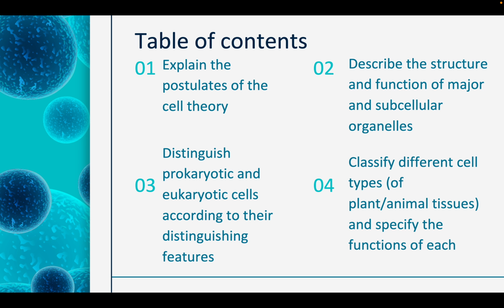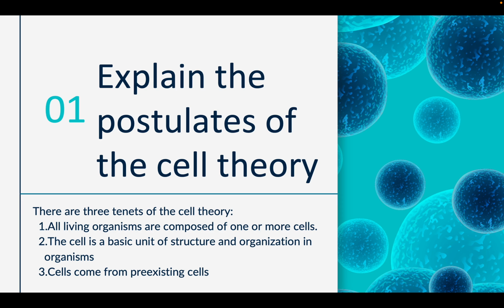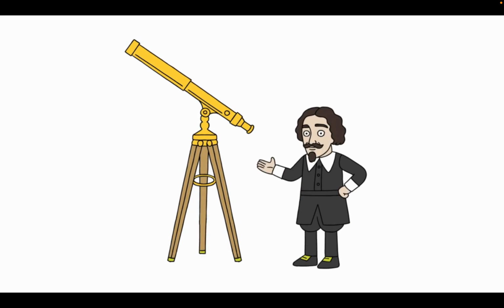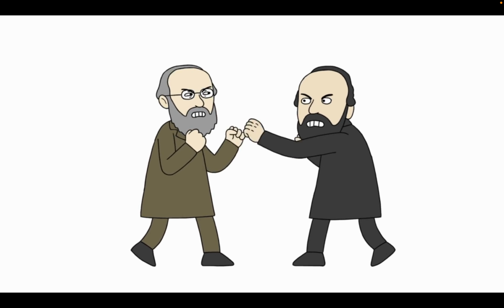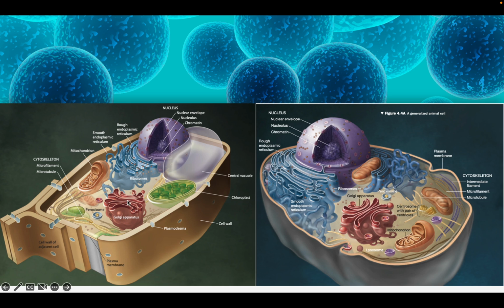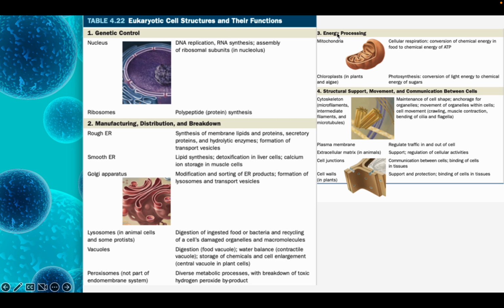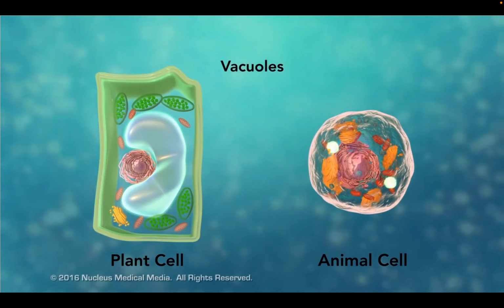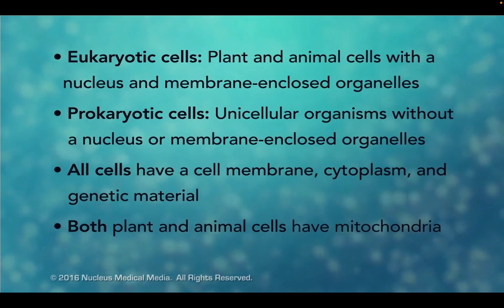Cell Theory and Organelles